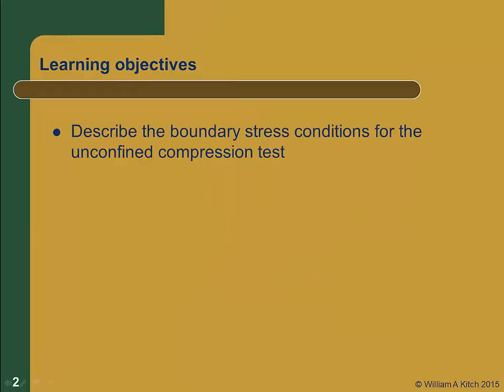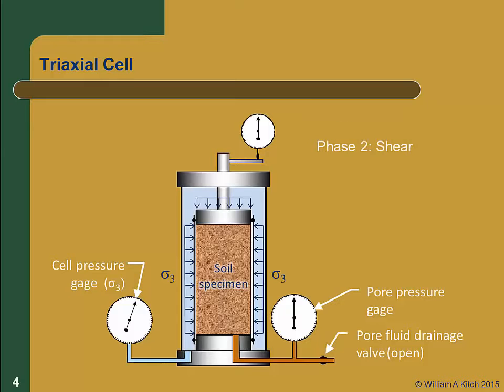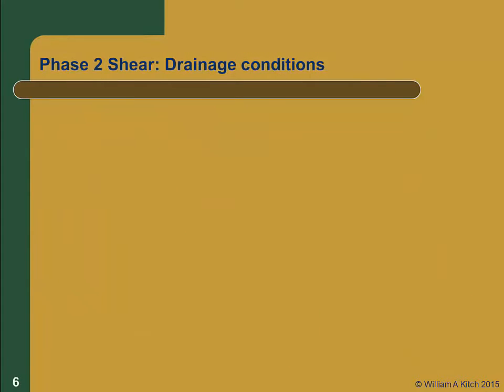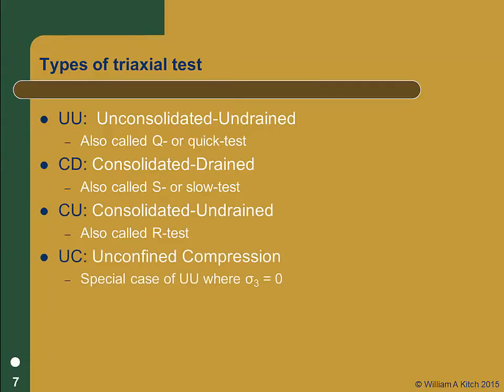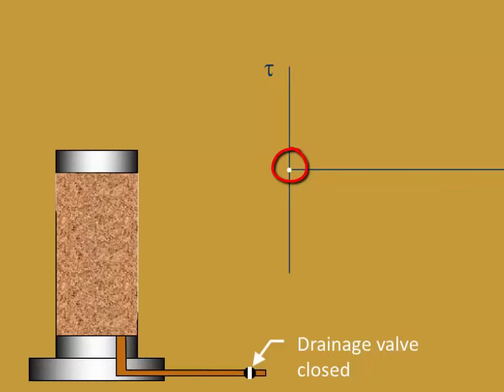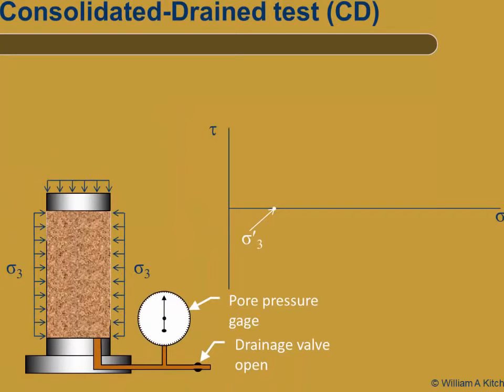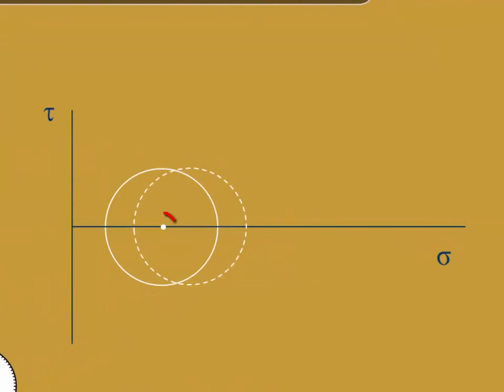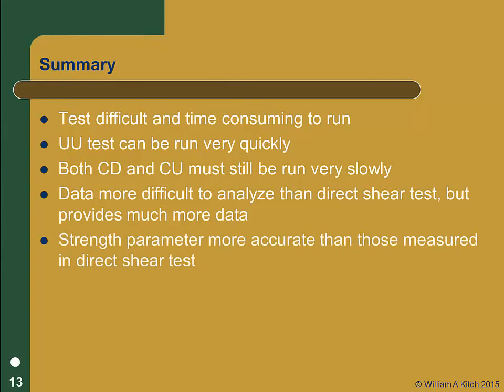Ensaio triaxial Video 3